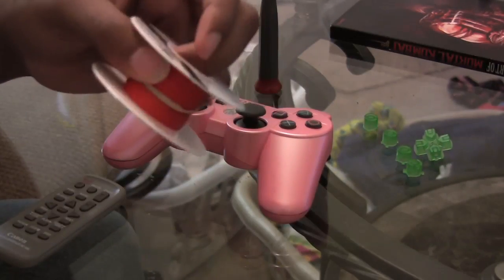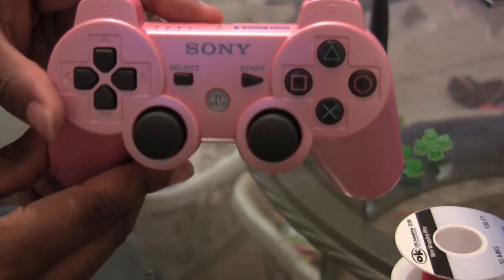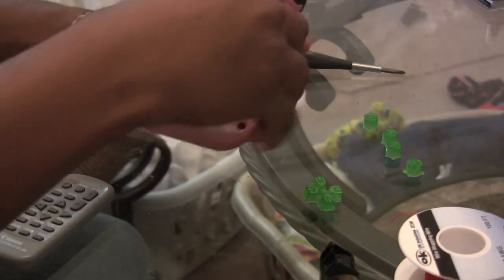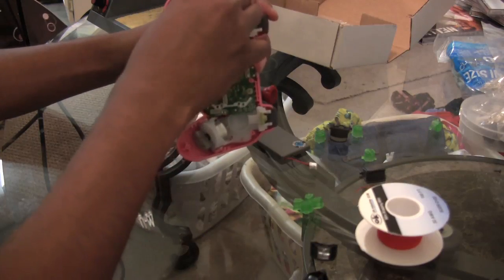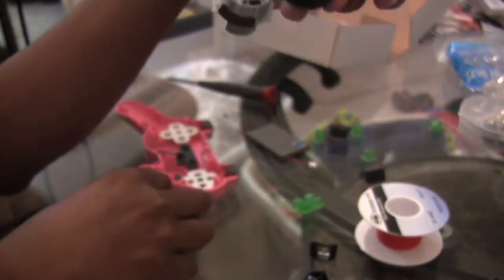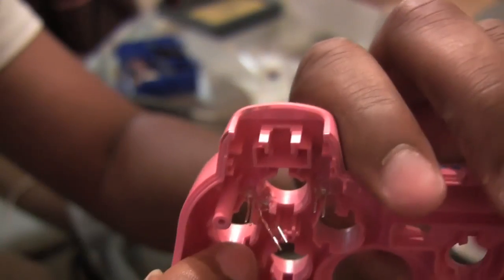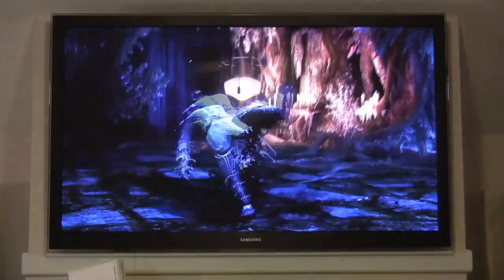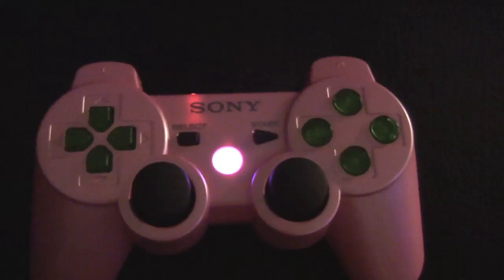PS3 Controller Light Show